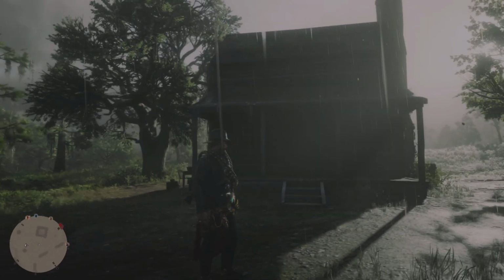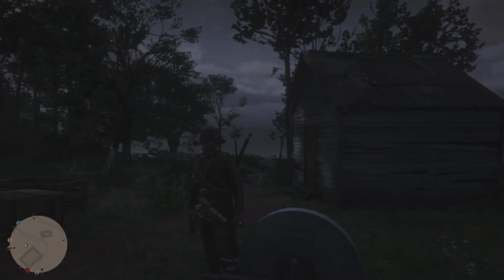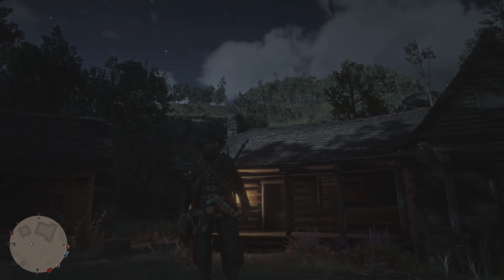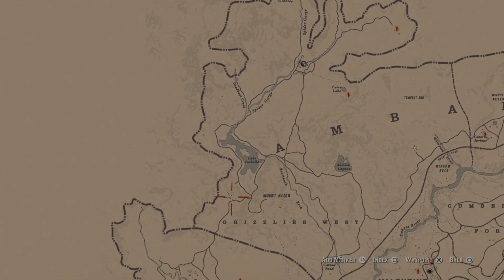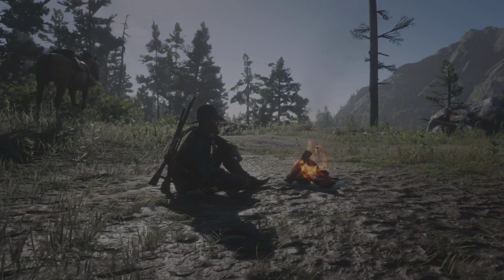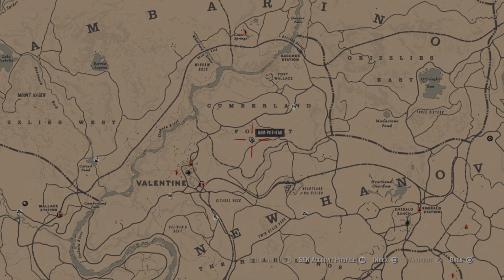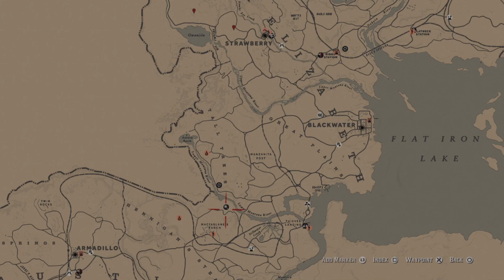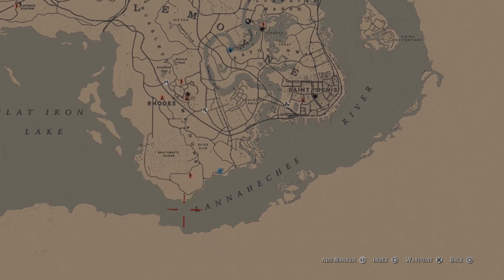Unlimited Money/Xp Glitch Best Path Force Spawn Location Playlist in Red Dead Online